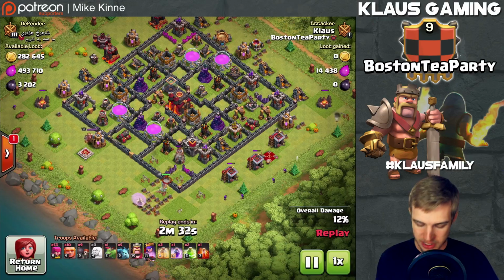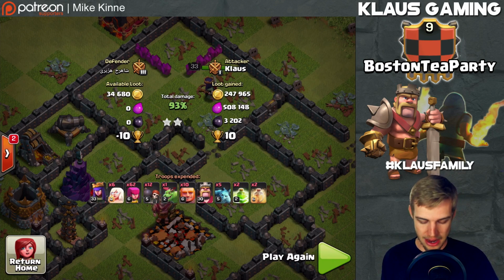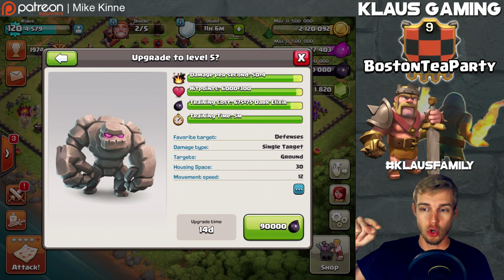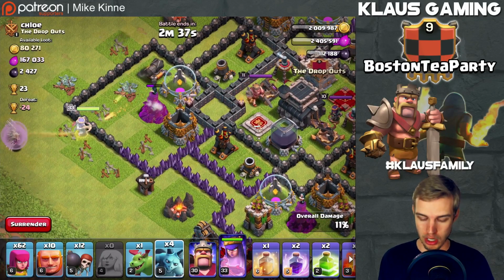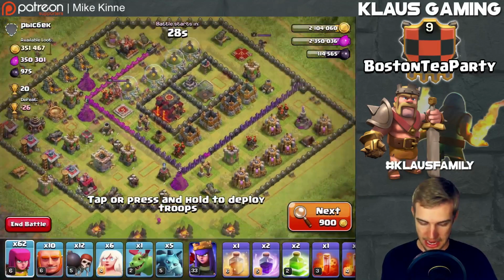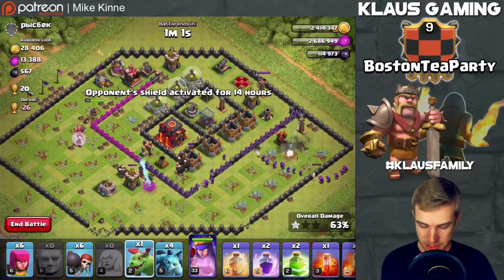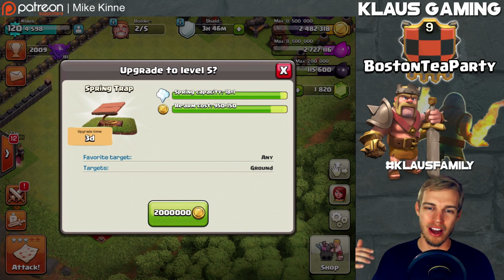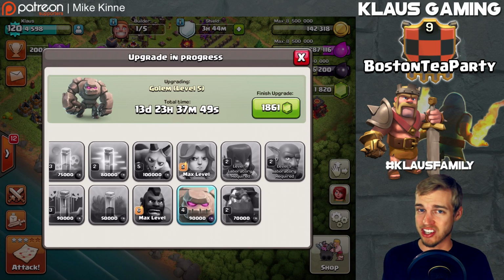Clash of Clans: TH10 Farm to Max! MAX GOLEMS!! Boston Special DE Farming